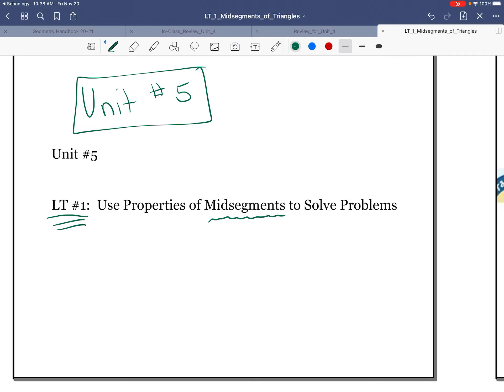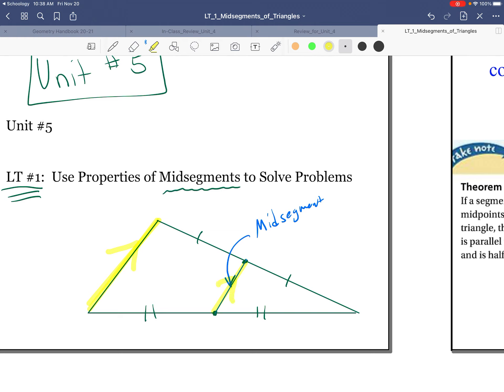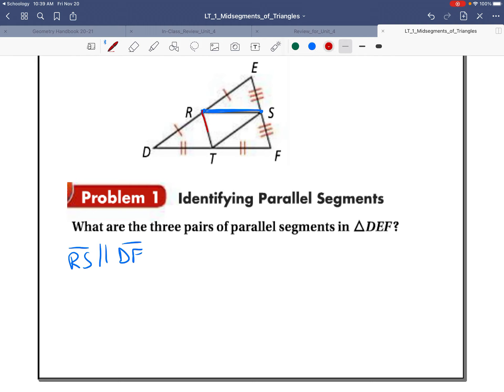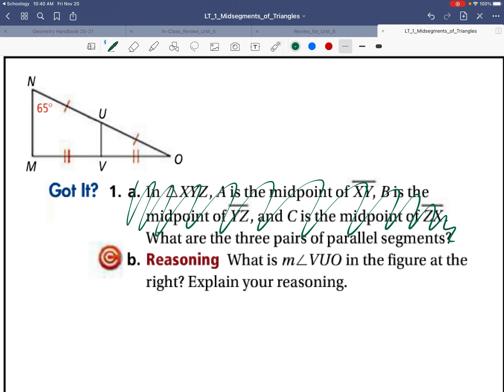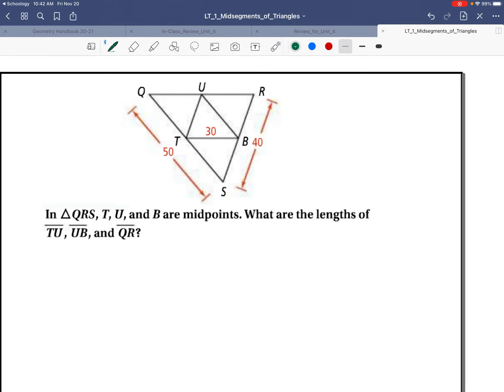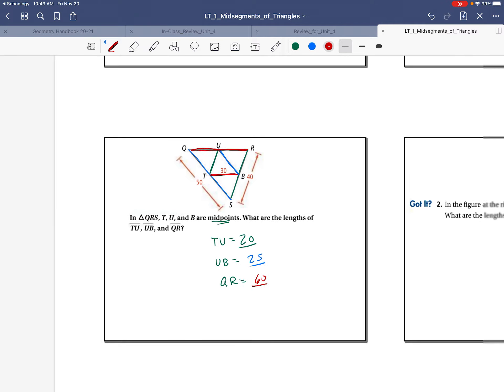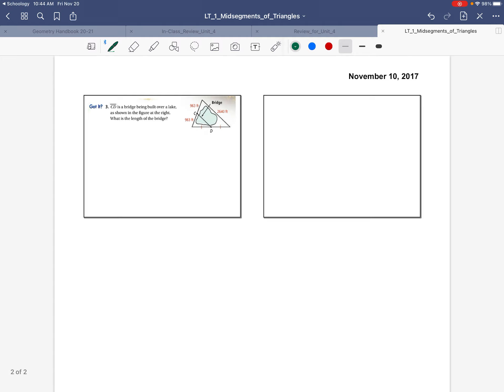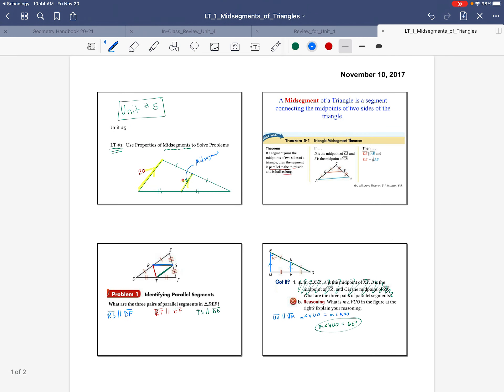Unit #5 LT #1 Midsegments